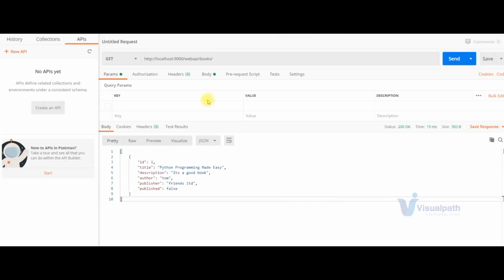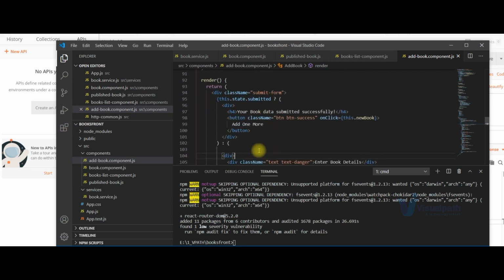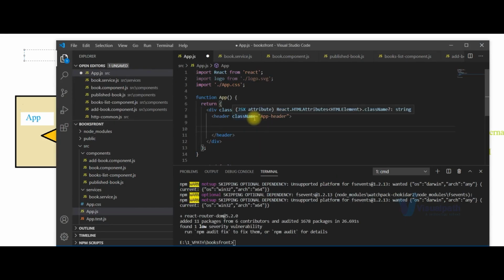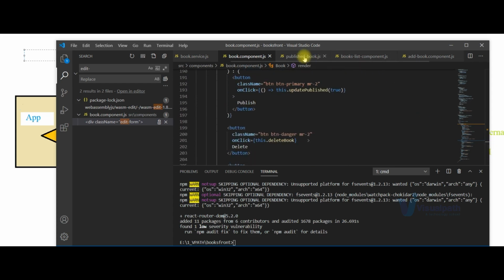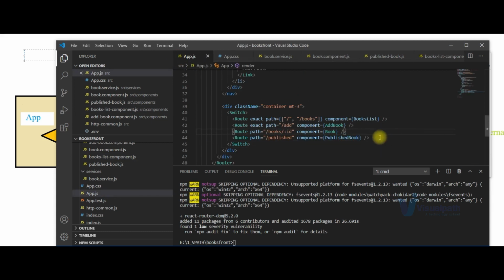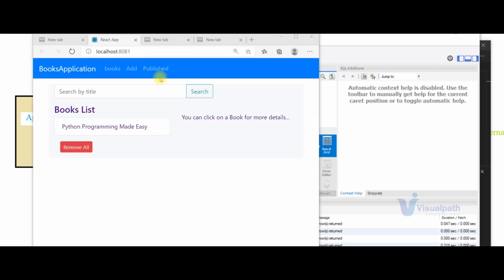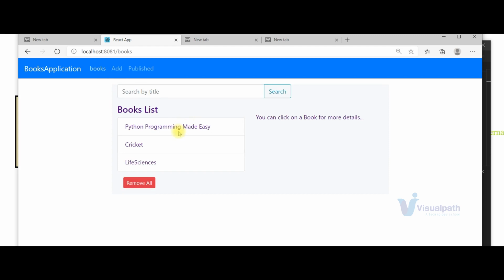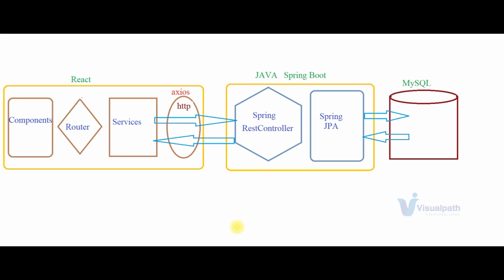6 Project Part 6